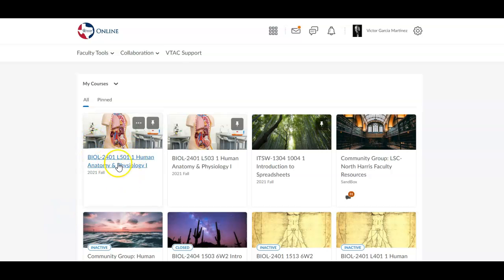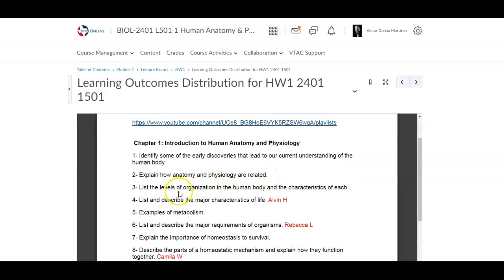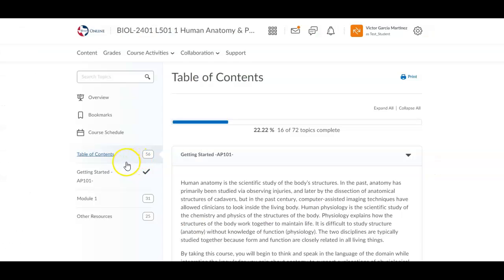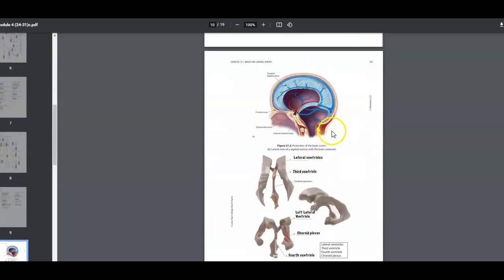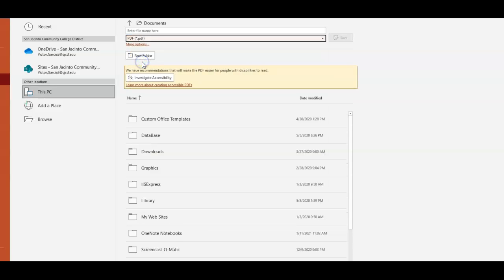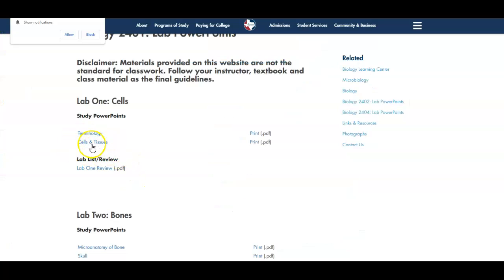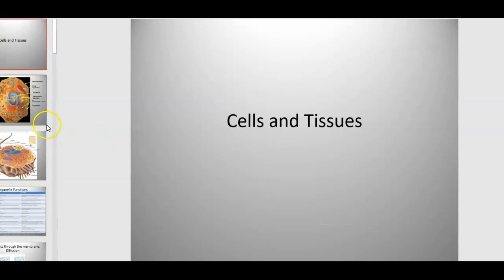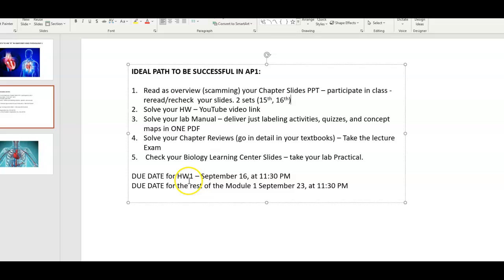How to be successful this Fall 2021 in Anatomy and Physiology?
5 steps to get an "A" in Anatomy and Physiology (BIOL 2401) at LSC East Aldine Center.